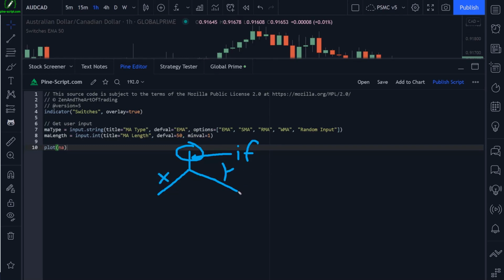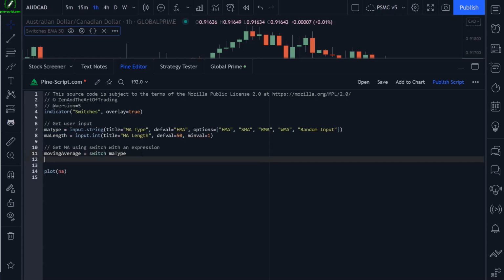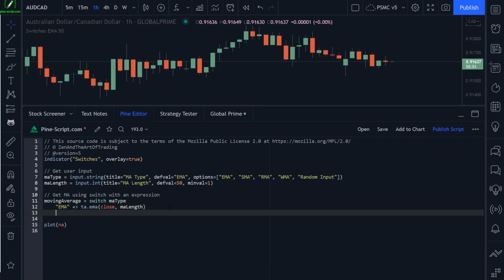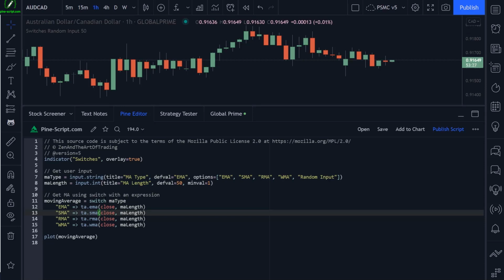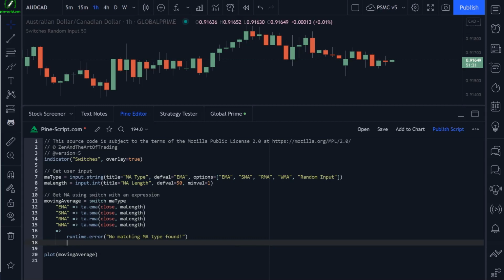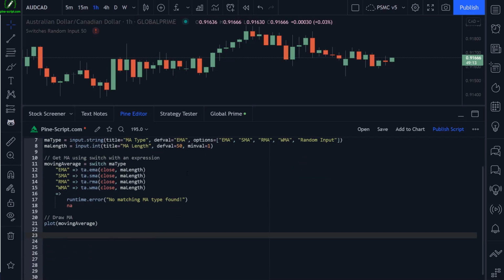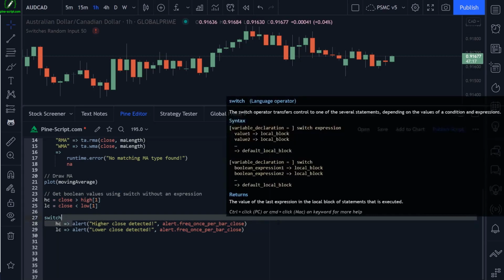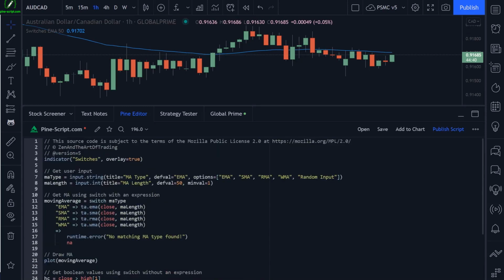4 - 8 Switches (Переключатели)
00:00 Переключатели в Pine Script

• Видео объясняет, как использовать переключатели в Pine Script, которые работают аналогично операторам if.
• Переключатели позволяют присваивать значения переменным на основе списка опций или типов данных.

01:57 Примеры использования переключателей

• Пример использования переключателя с выражением: присваивание значения переменной скользящего среднего на основе типа скользящего среднего.
• Пример использования переключателя без выражения: определение, какие свечи закрыты выше или ниже, на основе значений скользящего среднего.

05:31 Использование переключателей для генерации ошибок

• Если ни одно из значений не найдено, можно выдать ошибку времени выполнения с полезным описанием.
• Пример: если тип скользящего среднего не найден, вернуть значение по умолчанию.

10:09 Заключение

• Переключатели - это более сжатая версия операторов if, позволяющая упростить код.
• Видео завершается, призывая зрителей посетить следующий урок.